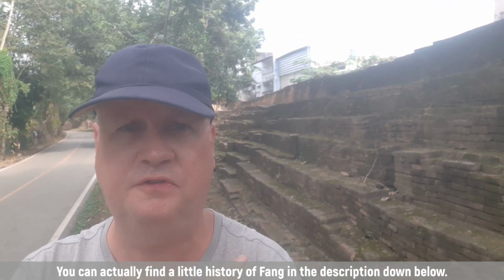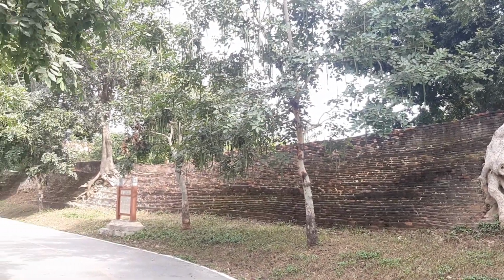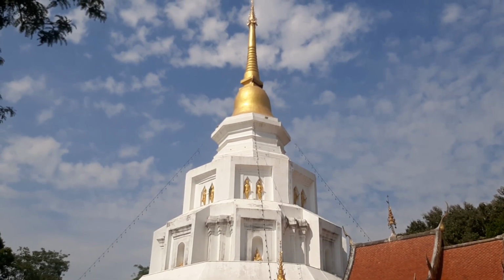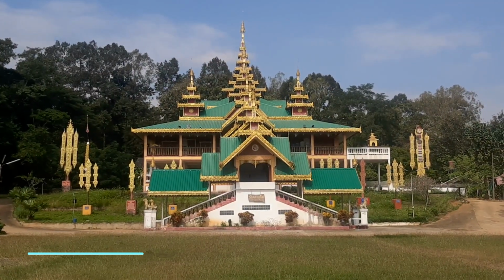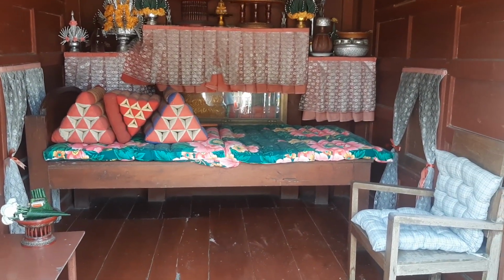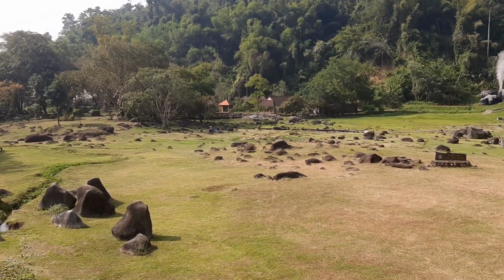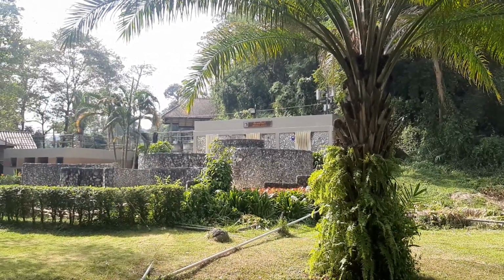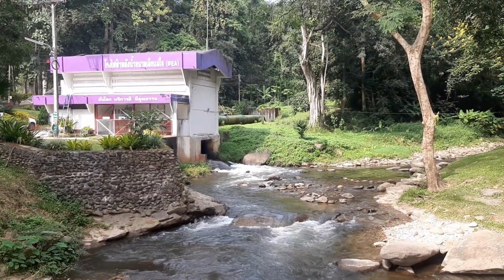Northern Thailand: Fang - Historical Town with Hot Springs | ฝาง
Fang, named as it looked like the seed of a fang tree, is an ancient town that is said to date back to 641AD when it was built by King Lawa Changkarat. Later King Mengrai came here in 1272 and named it Wiang (meaning walled city) Fang before building Wiang Kum Kam and later Chiang Mai further south. Fang was used as his military base before he set off on his conquest to capture Hariphunchai – which is today’s Lamphun. Following Mengrai’s departure from Fang, the towns importance diminished but it still remained an important centre for protecting the Kok River valley as well as acting as a military buffer from any invasions in Burma.

Remains of Mengrai’s Wiang Fang can still be seen today such as parts of its walls as well as some very nice Burmese temples, all of which I explore in this video. Fang's hot springs lie about 12km to the northwest of the town and are well worth a visit. If you’re coming from the south, from say Chiang Mai, then do stop off at a place called Hinoki Land on Highway 107 about 30km south of Fang where you can kind of experience Japanese culture and marvel at Japanese architecture without actually going to Japan!

0:00 - Intro
1:15 - Eastern City Wall
3:20 - Phra Chao Fang Phra Nang Sam Phio Monument
4:38 - Wat Phrabath Udom
6:14 - Western City Wall
7:01 - Wat Ton Rung
8:22 - Wat Chong Pan
9:14 - City Pillar Shrine
11:33 - Wat Wiang Sutho
12:19 - Fang Hot Springs
17:33 - Mae Chai River

Thanks! 🙏